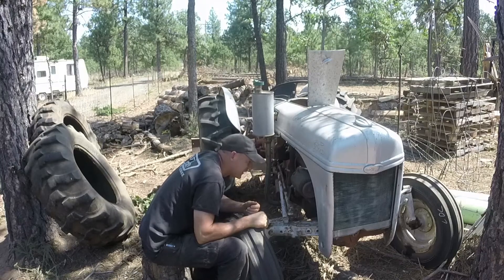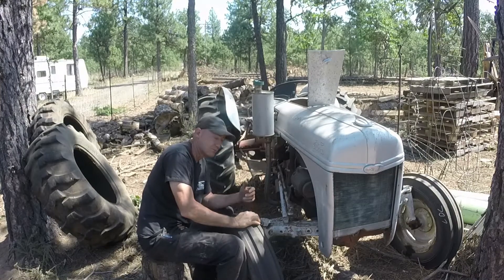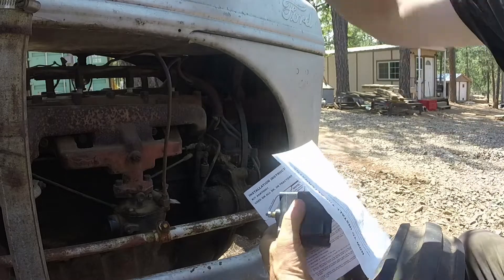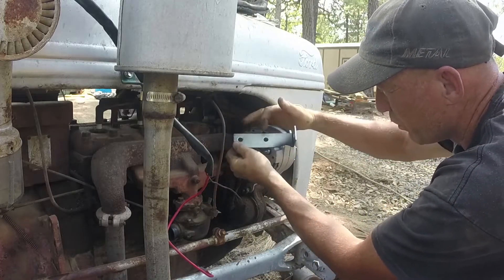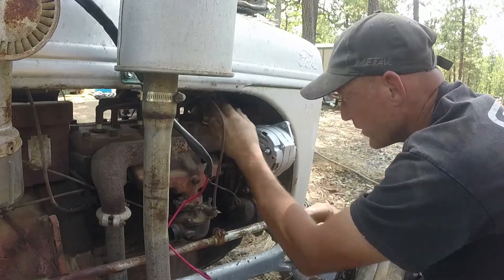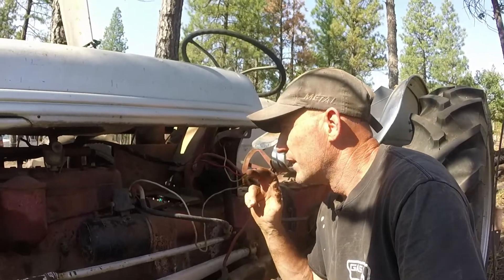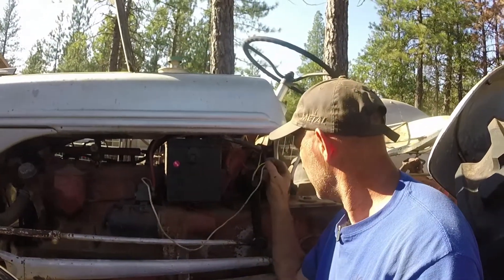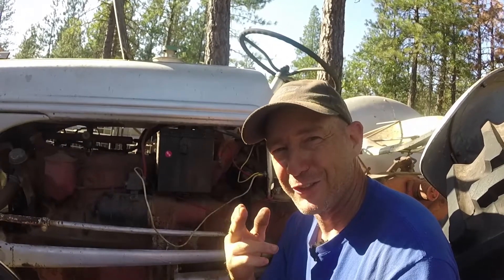Bringing my Ford 8N tractor back to life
I have had this old Ford 8N tractor for a long time but the generator went out and I never got around to fixing it. It's time to bring this old tractor back to life. :)